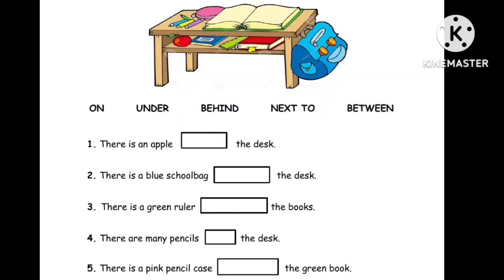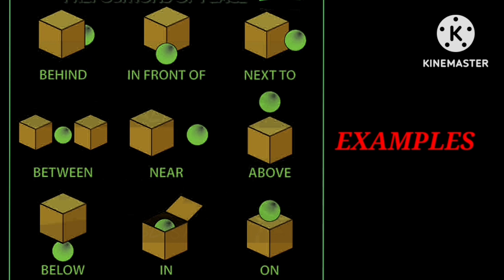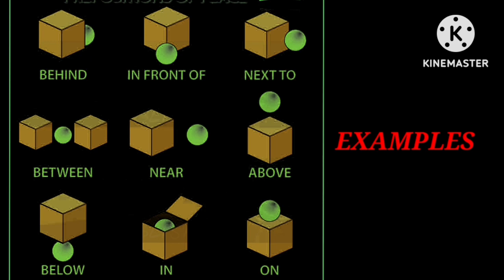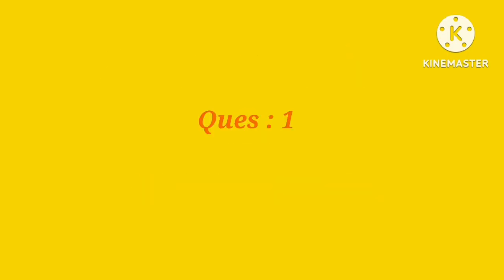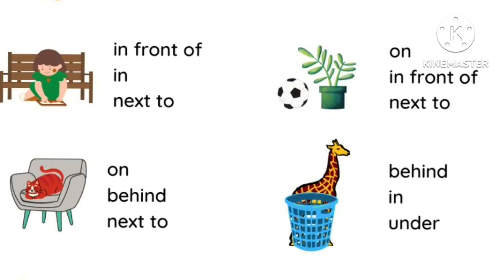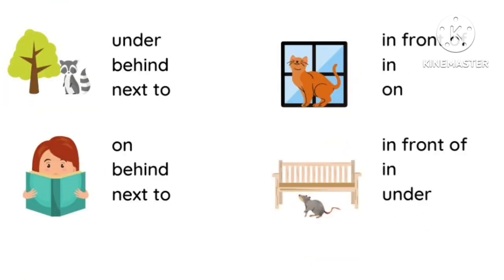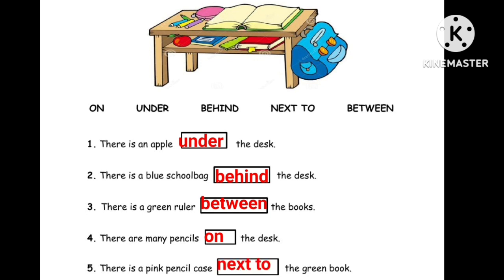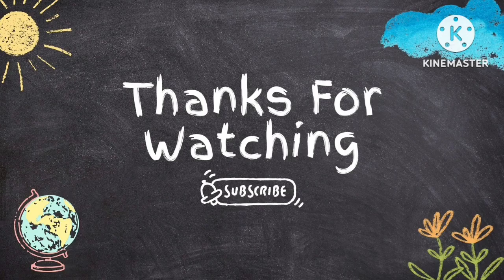Prepositions |Practice through worksheet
In this video you will get to know about prepositions and also do worksheets.
Three questions

and like my video if you really do.